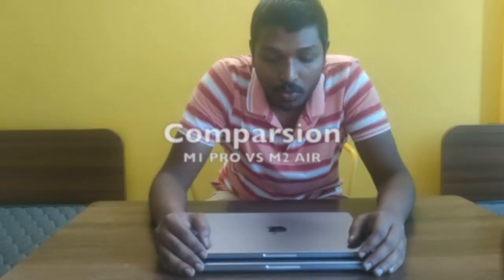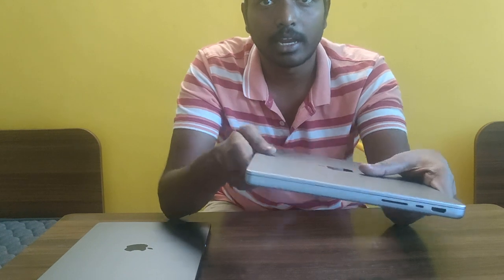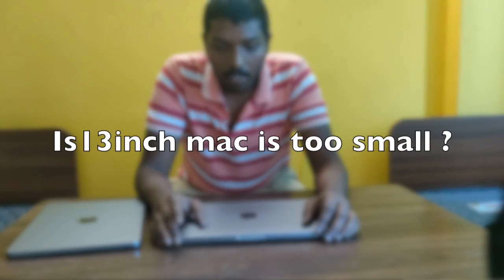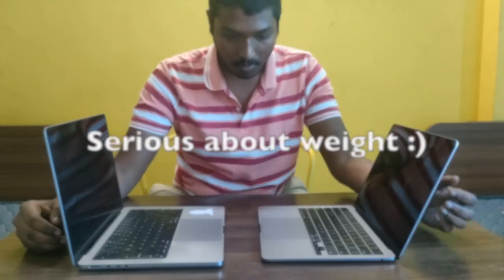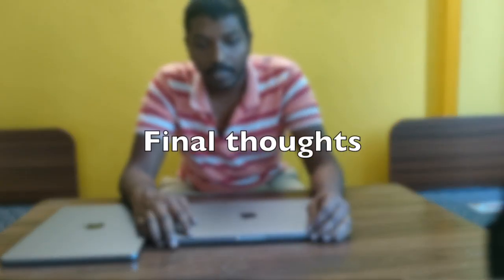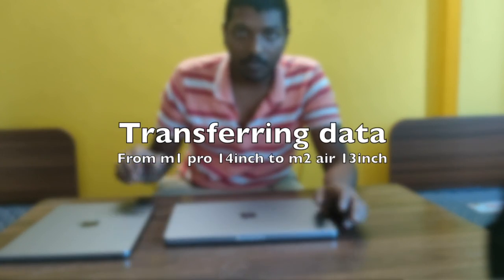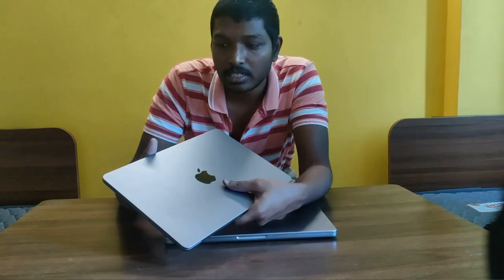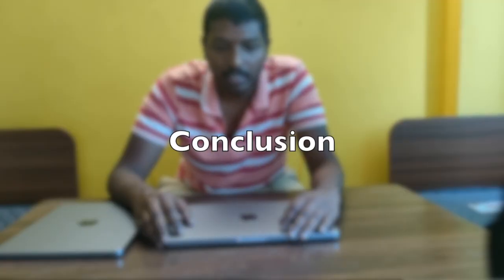Comparing macbook m1 pro vs m2 air which is worth in 2023 ?